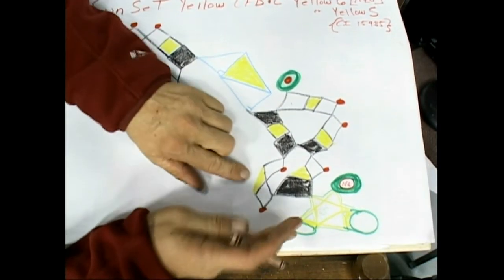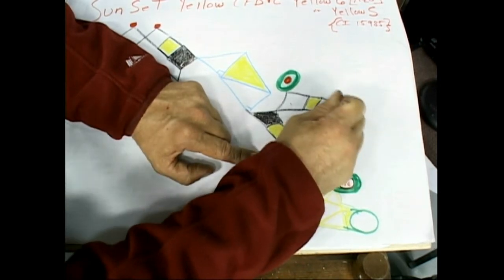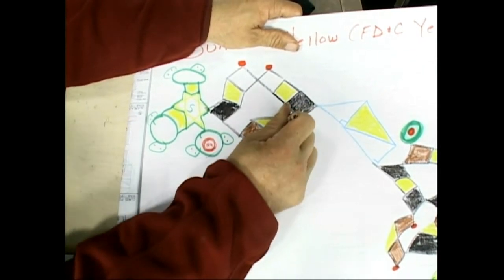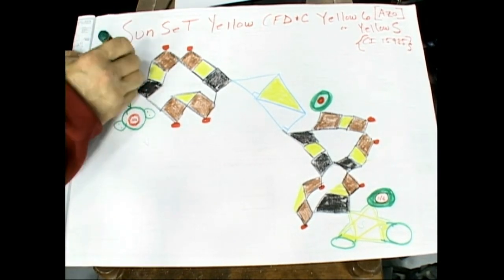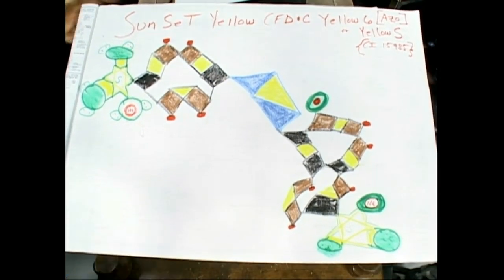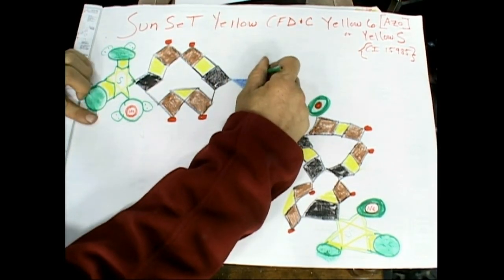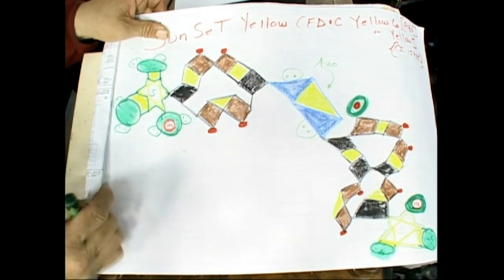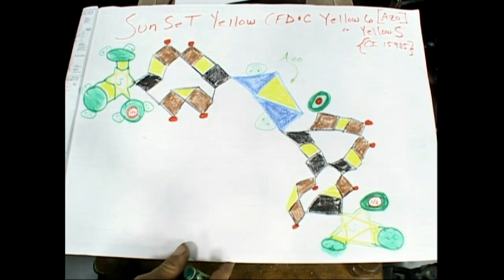Sunset Yellow FOOD coloring II Schroeder Diamonds 16AUG2010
Draw n' Learn Schroeder Diamonds makes drawing  molecules colorful and fun! sunset yellow N=N bond and sulfur oxides (trioxides) could be the sulfites metablolite